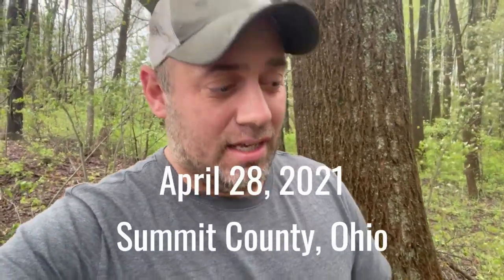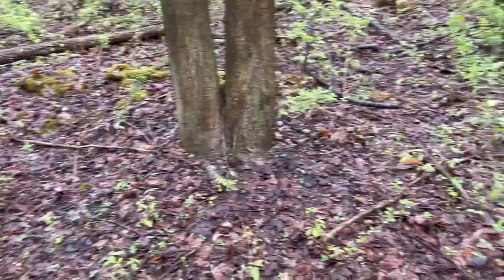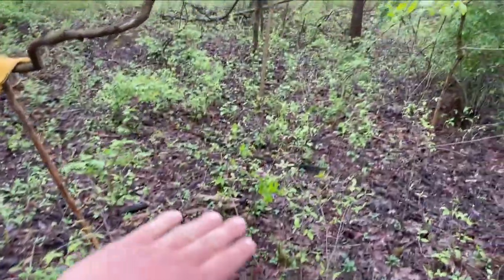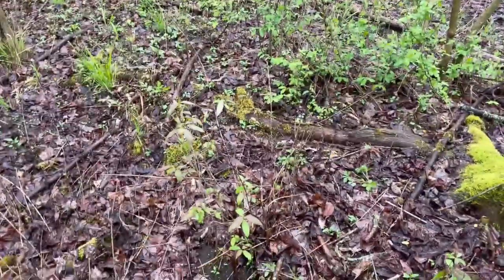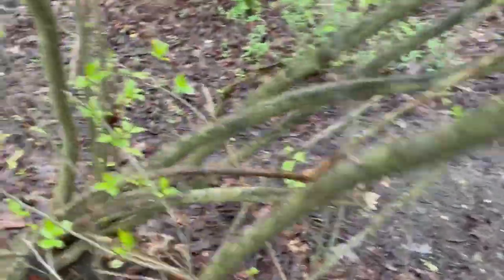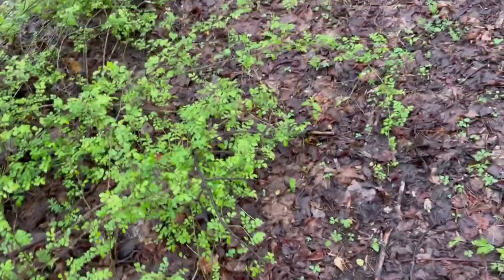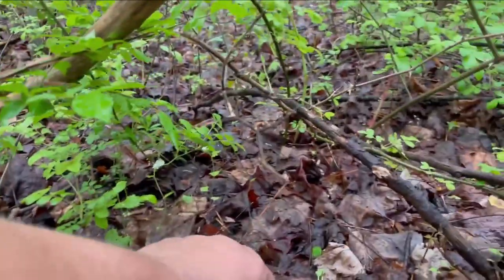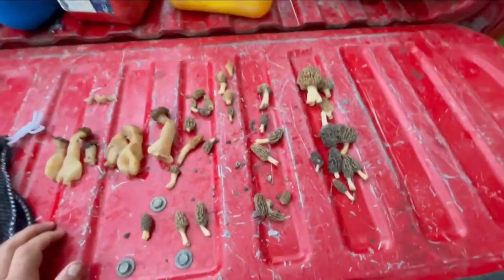Morel Mushroom Hunting Success - April 2021 - Summit County, Ohio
I went out to check out an ok morel hunting location here in Northeastern Ohio and had a great day. Found Morels, Pecker Heads, and even some Dyrad Saddle in this area but it never produced like this before.

Summit County, Ohio 2021 Morel Hunting Season Success